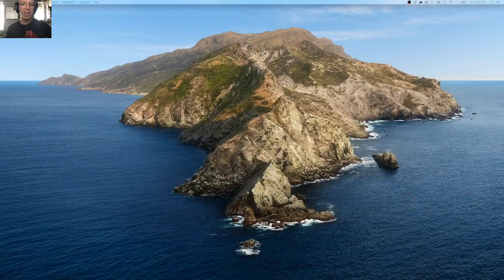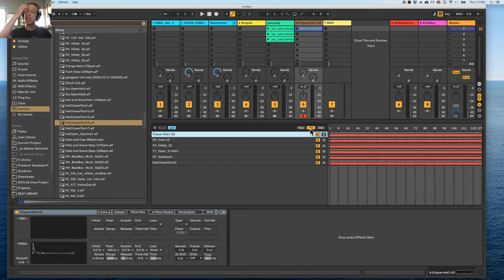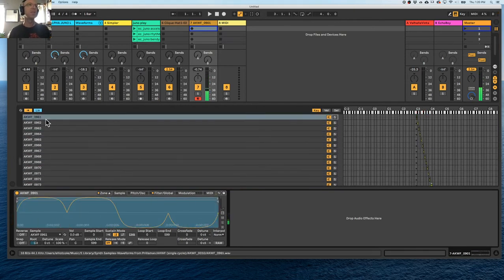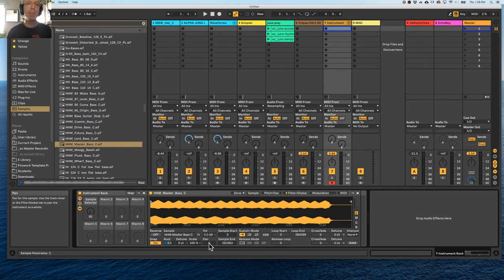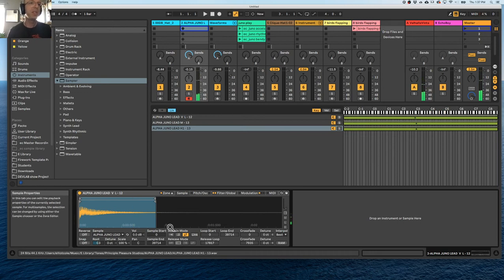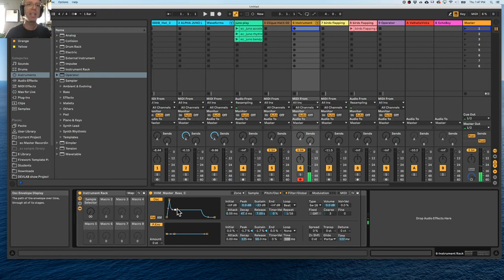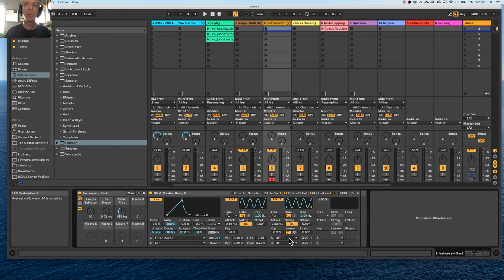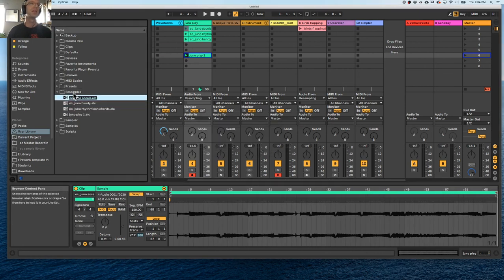Ableton class - TECHNICAL DIVE: Sampler